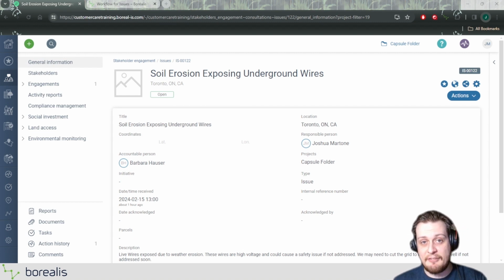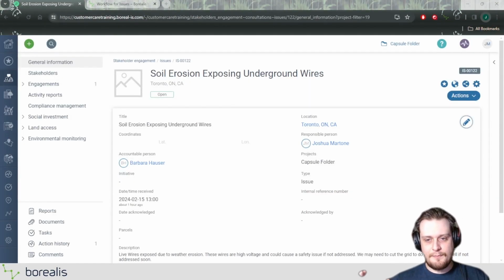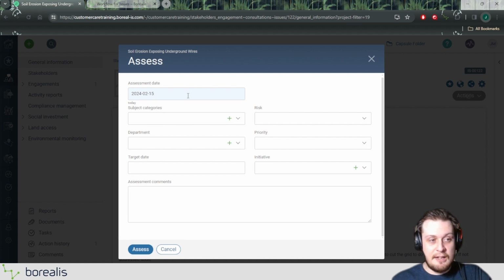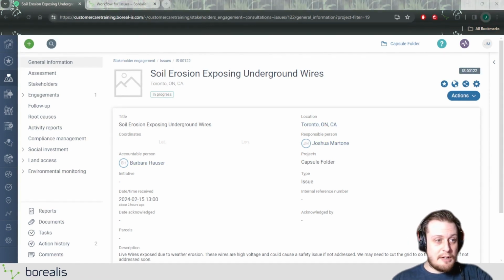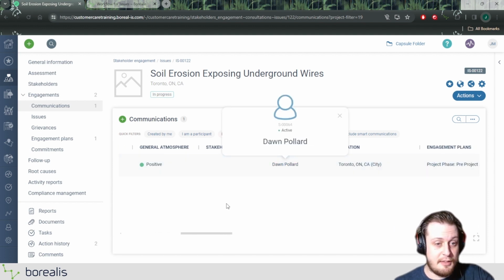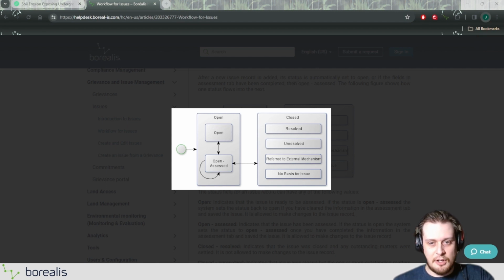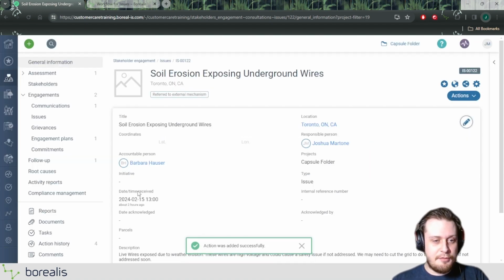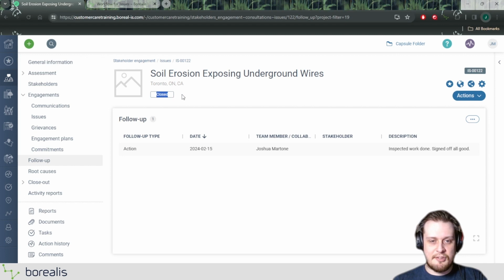Fundamentals of Grievance and Issue Management: Managing Issues and Related Workflows